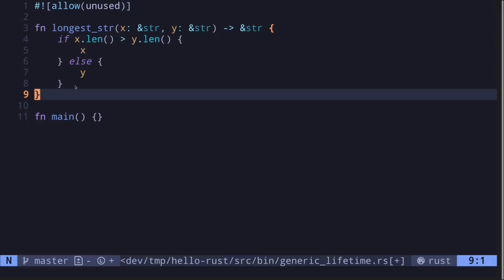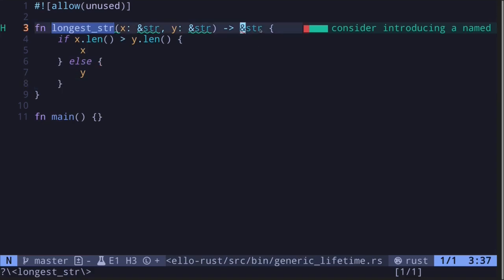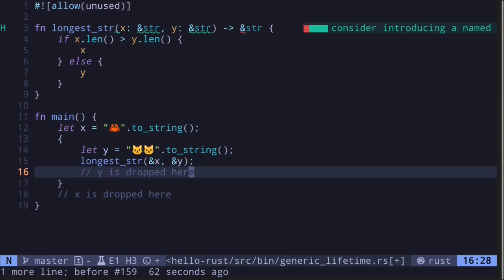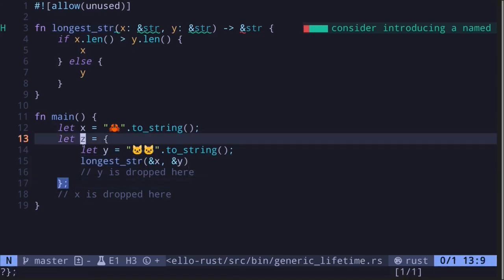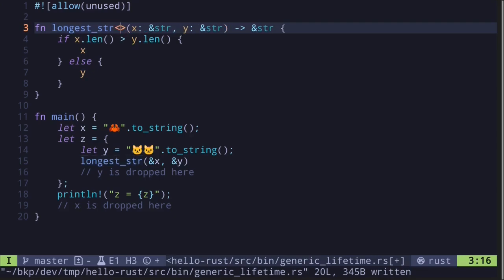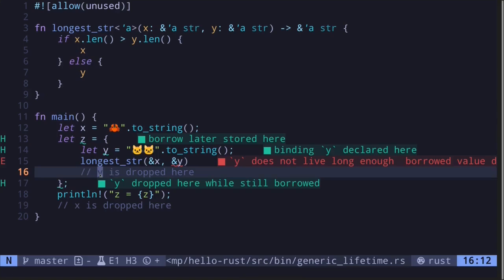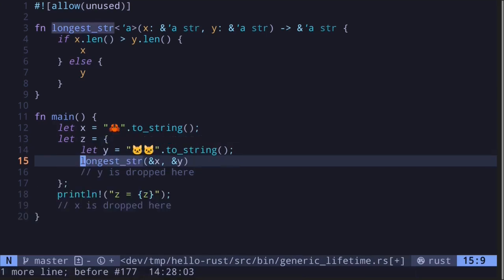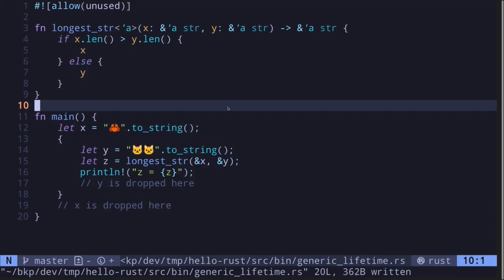Lifetimes | Learn Rust part 48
Lifetimes in Rust